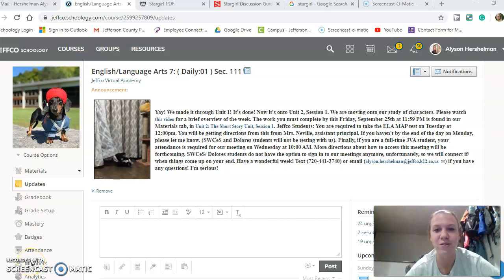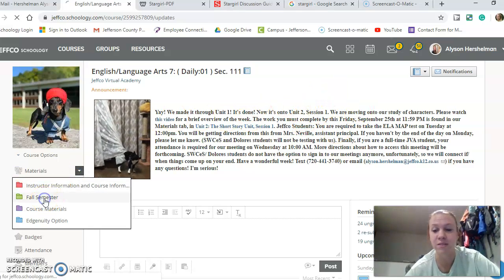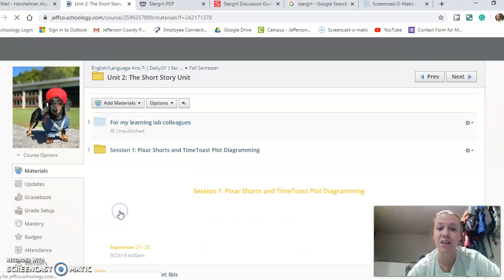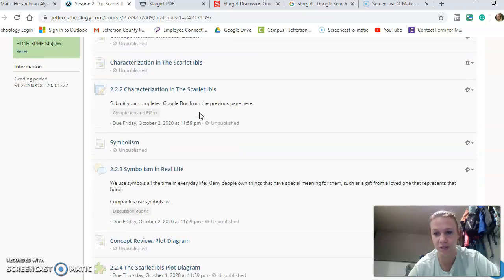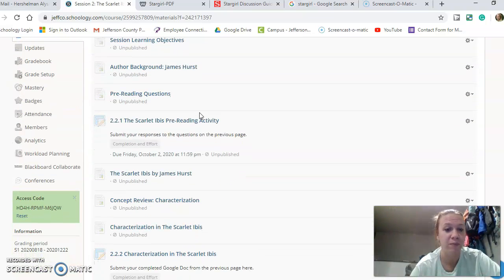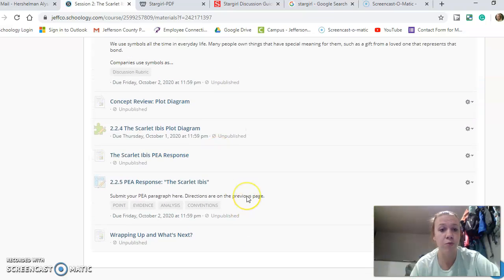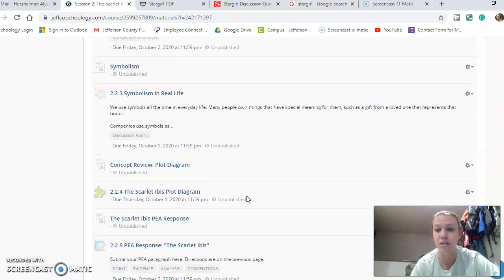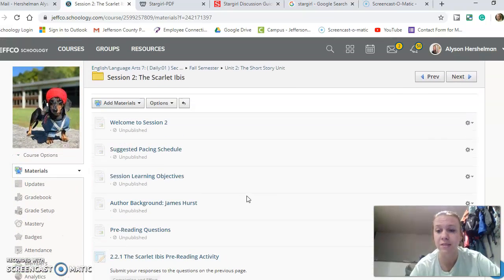ELA 7 Unit 2, Session 2